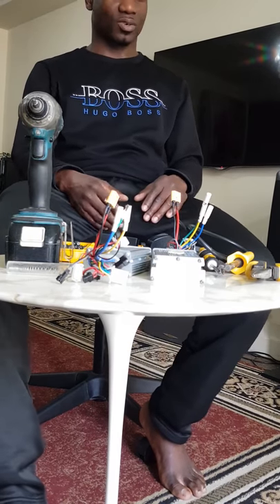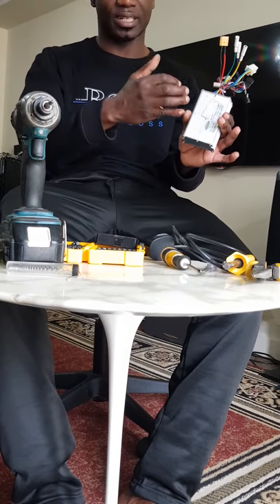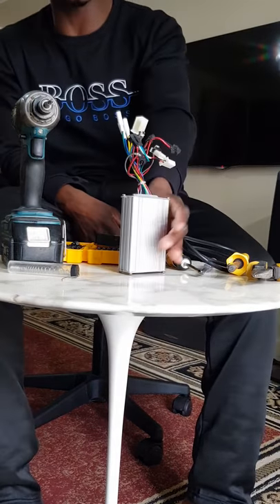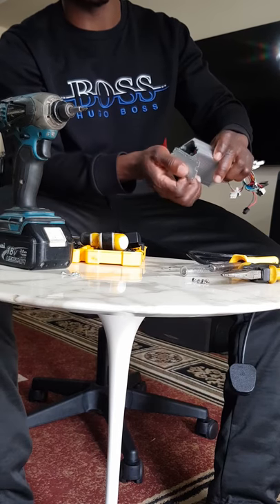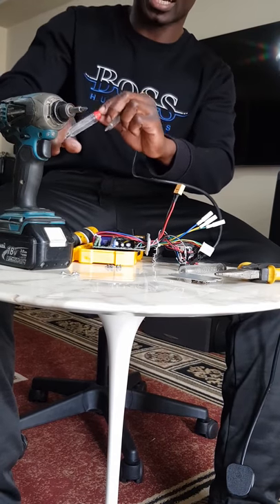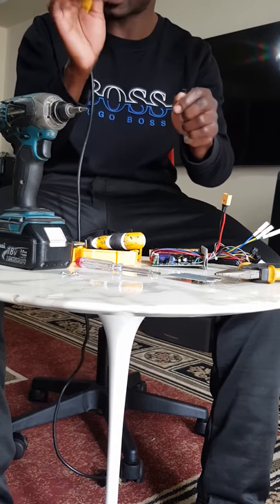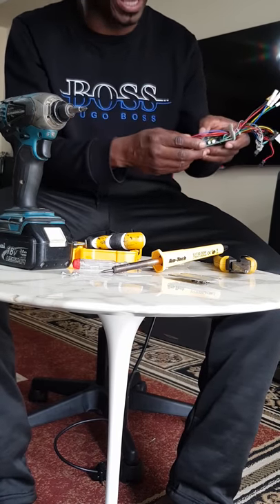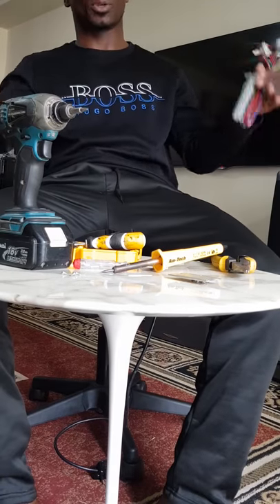Electric scooter controller repairs.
How to diagnose and repair any electric scooter controller.